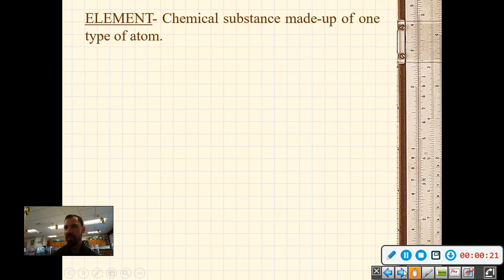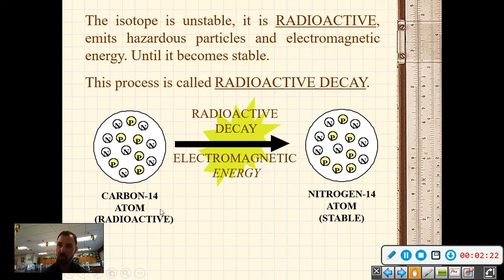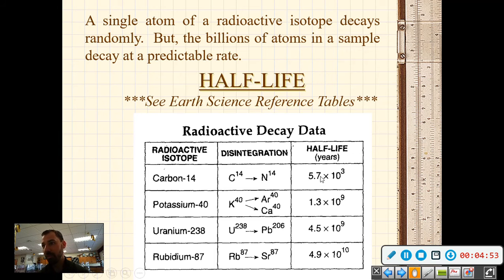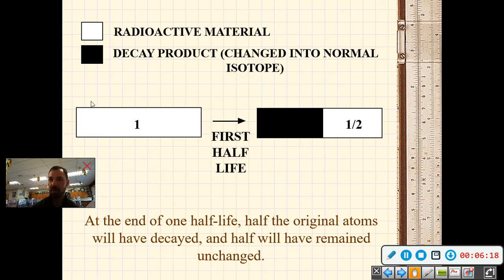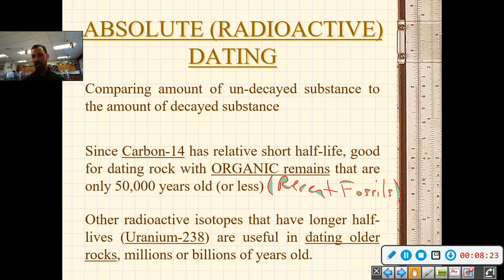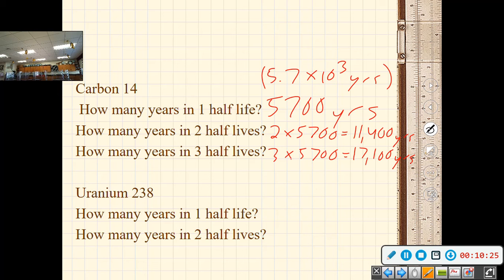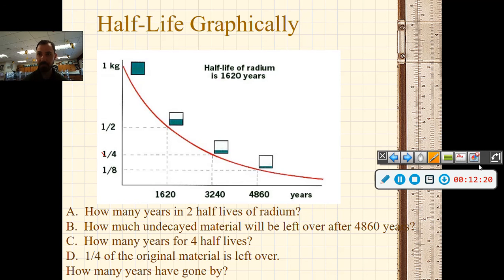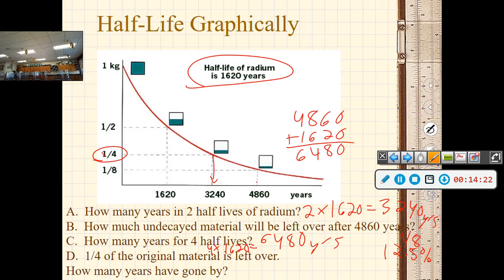Earth Science Notes 13-4 Absolute Dating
Earth Science Notes 13-4 Absolute Dating / Radioactive Decay, New York State Earth Science Regents